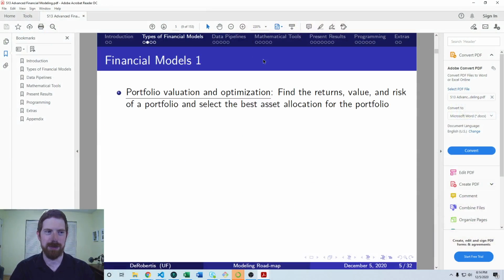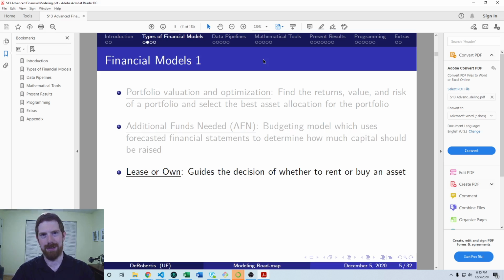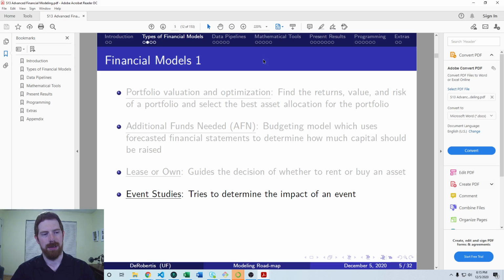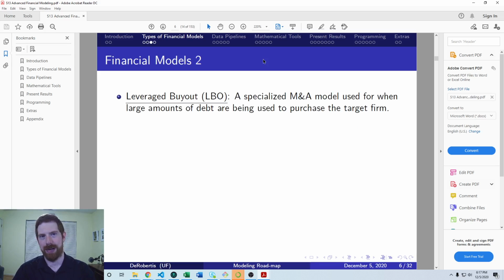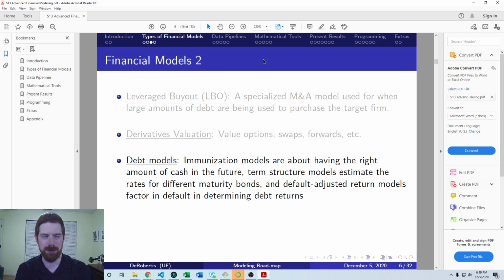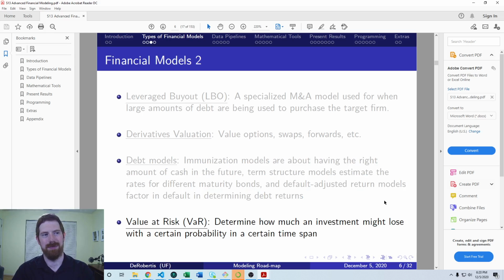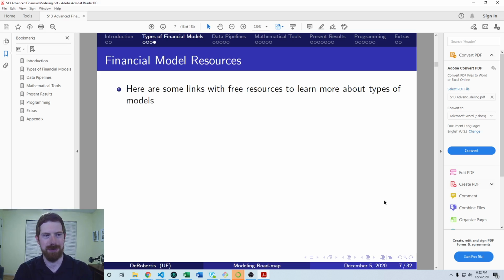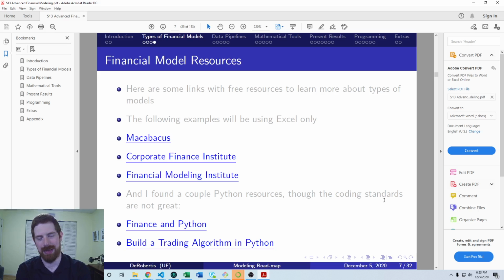Additional Types of Financial Models - Advanced Financial Modeling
Additional Types of Financial Models

- This lecture does not seek to give a comprehensive list of financial models, but instead highlights a selection of common models
- In future lectures, we will look at implementing some of these in Python
- Resources are listed for both Excel and Python models. The free Python resources I have been able to find outside this course do not have very good coding standards, though, so bring what you have learned from the Financial Modeling with Python and Excel course when looking at these